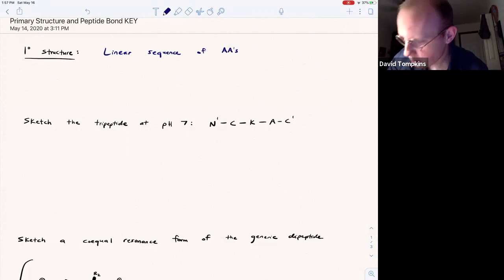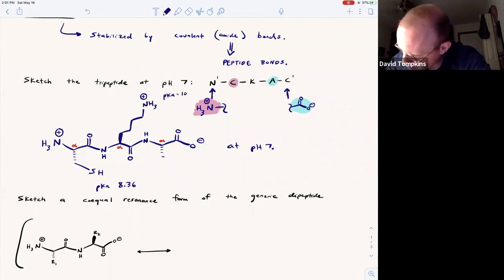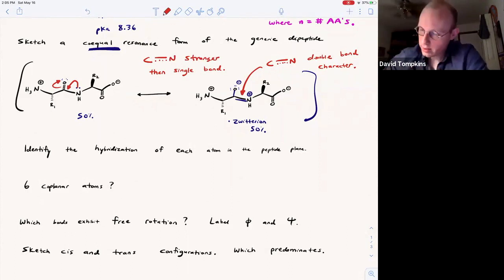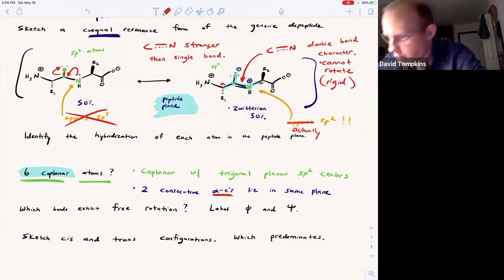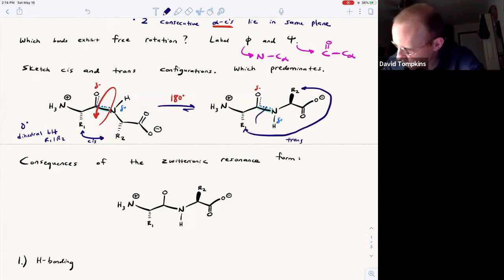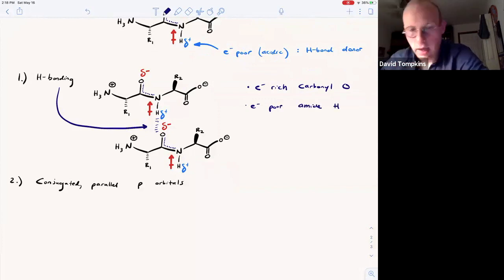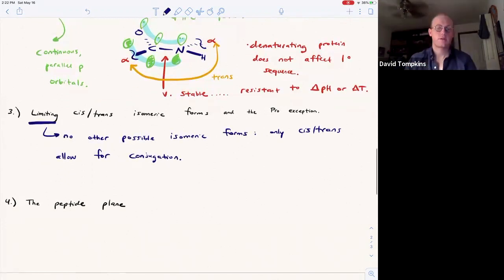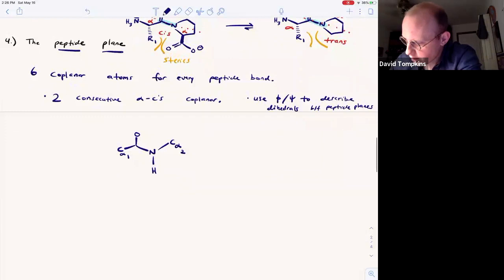Primary Structure and The Peptide Bond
Access the complete (40 Videos) Biochemistry Video Series here: @

00:15 Primary structure - the linear sequence of amino acids in a peptide
00:35 Peptide (amide) bonds form to establish the primary structure
1:10 Tripeptide structure and net charge at pH 7
1:30 N terminal primary ammonium vs. C terminal carboxylate (directionality of the primary sequence matters) - Cysteine has a free ammonium at the N terminal while alanine has a free carboxylate
6:45 Coequal resonance (neutral and zwitterionic) forms of the peptide bond - delocalization of the amide pi electron density and C-N double bond character
Hybridization of the amide N is sp2 and thus planar - 6 coplanar atoms with each peptide bond
The peptide bond is rigid and has limiting cis and trans configurations
18:30 H-bonding functional groups of the amide - carbonyl oxygen is electron rich and H-bond acceptor while amide NH is electron poor and H-bond donor
22:00 Conjugation of parallel p orbitals in the amide
26:05 Proline dipeptide exception - 90% trans and 10% cis for rigid, cyclic Pro
28:50 6 Coplanar atoms of the peptide bond